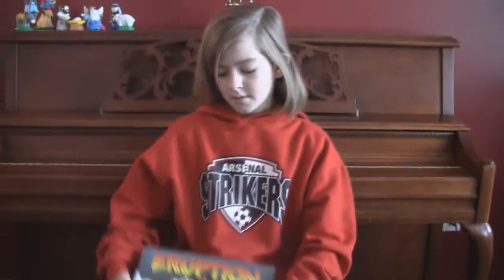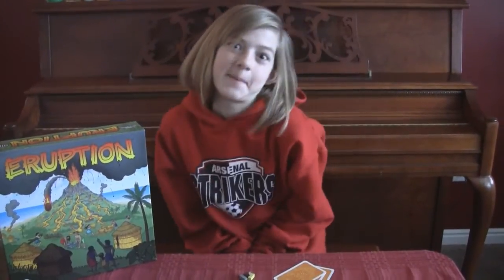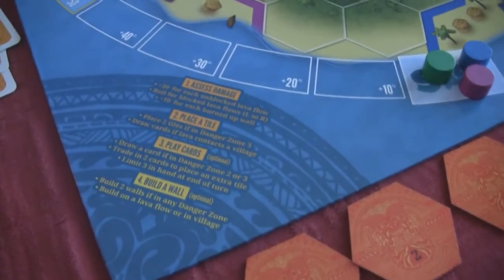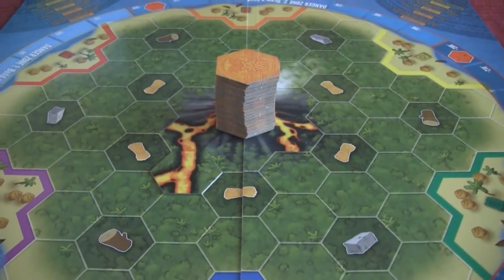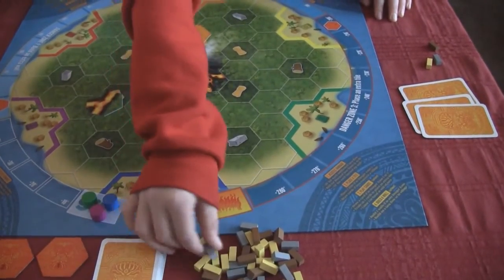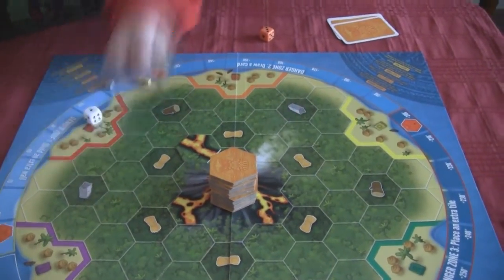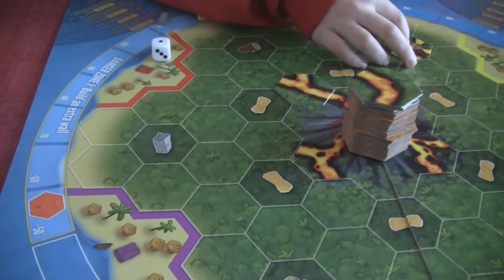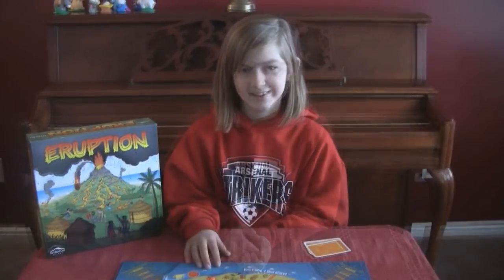Board Game Review: Eruption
Eruption is a good family board game where players try to save their own village from burning up while sending lava to the other villages.